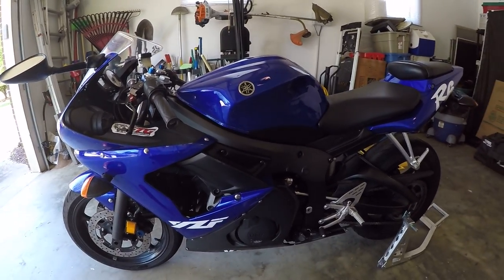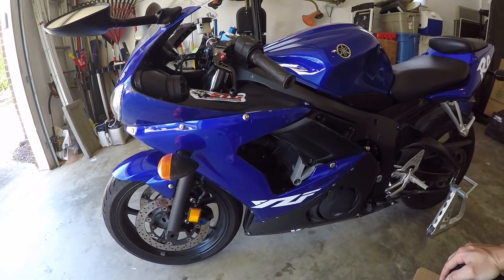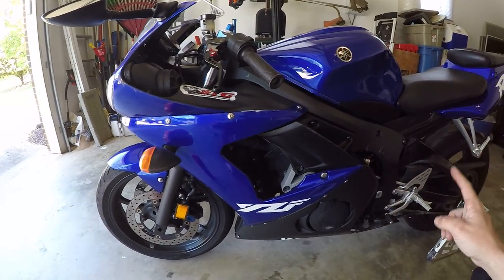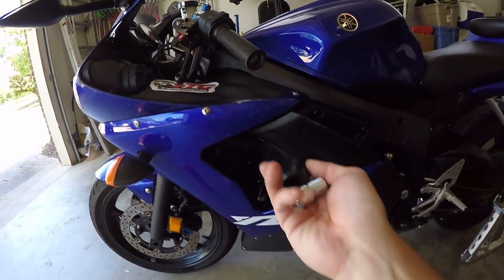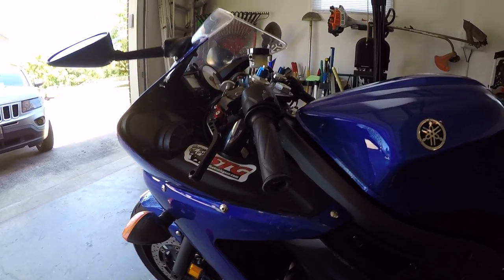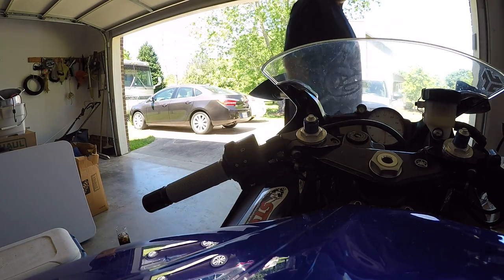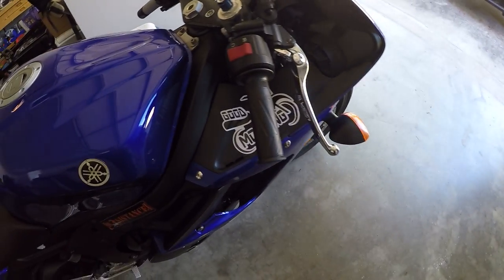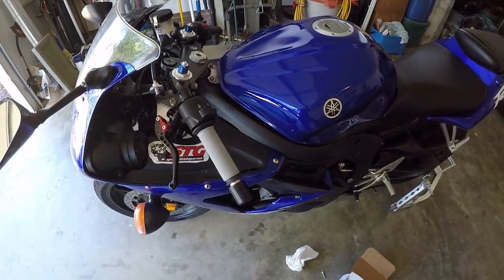Renthal Grips, Shogun Bar End Sliders, and a Bellend with a GoPro. (R6 Shop Vlog)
Leave it to me to make a comeback with a video that gets chopped all to shit because I'm a bellend and never charged the GoPro... Bah!  Well, if you've seen one side done, you've seen them both... err.. kinda.

I'm back and wicked excited for what 2k17 has in store for us. :)